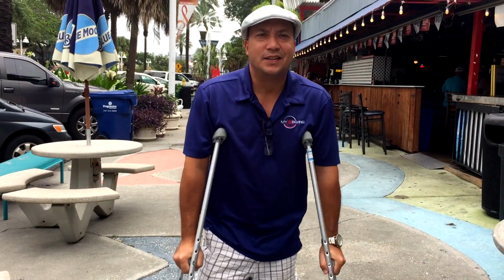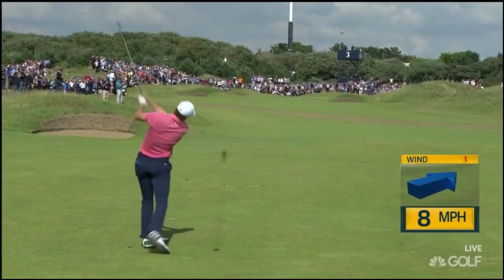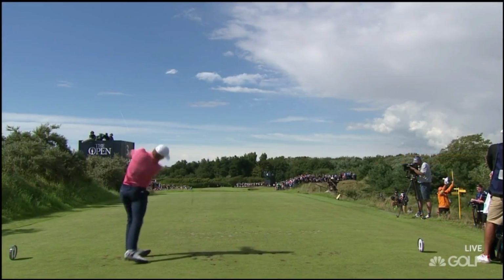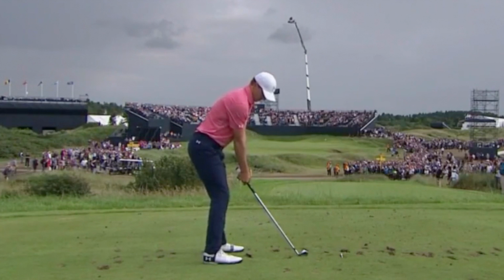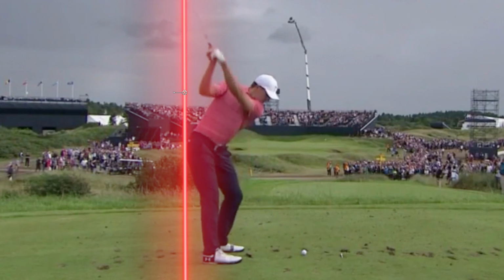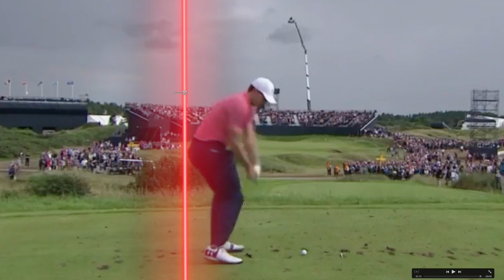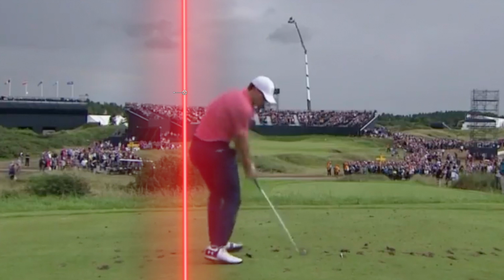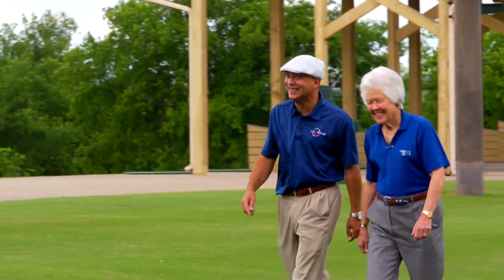JORDAN SPIETH'S SECRET